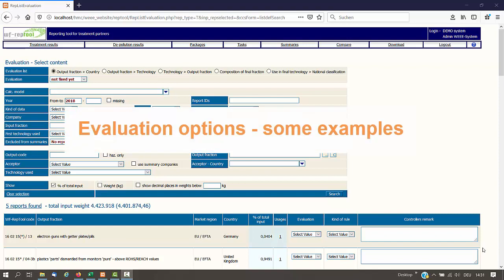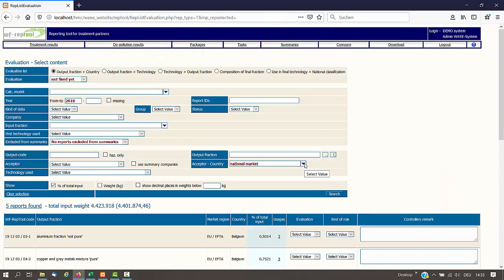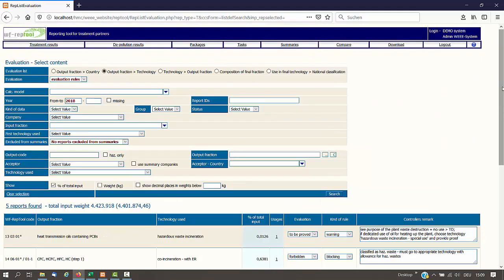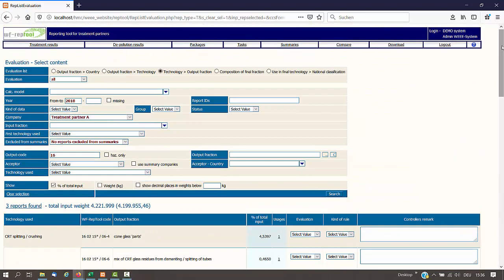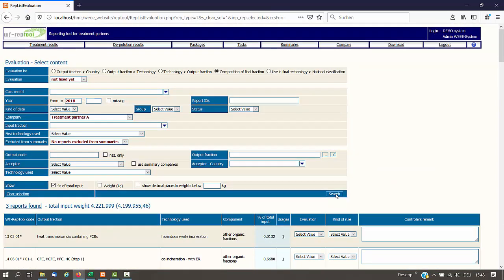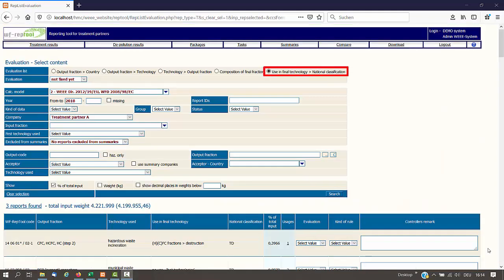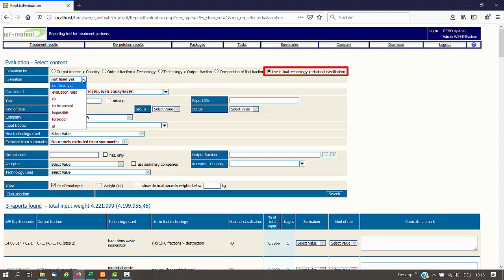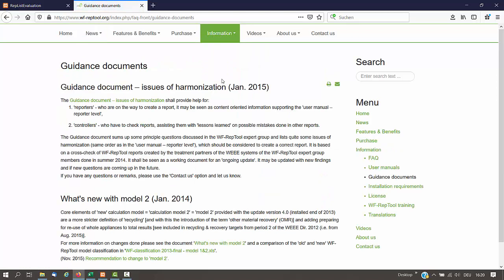WF-RepTool system user - Evaluation options - some examples